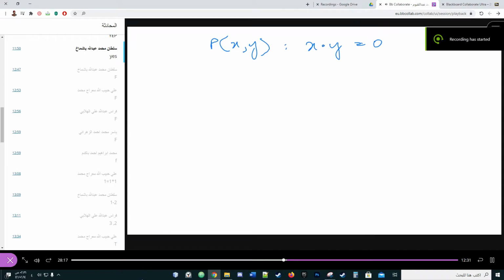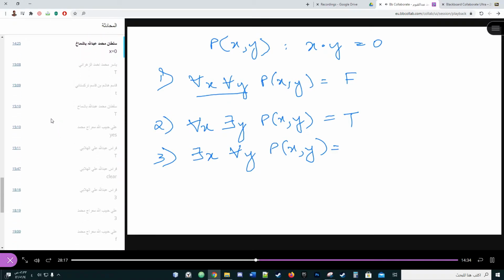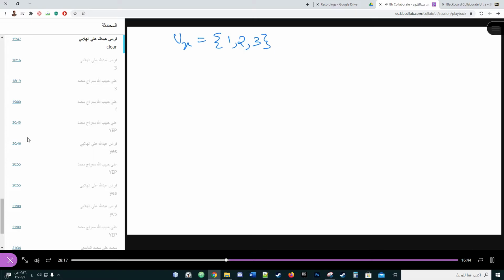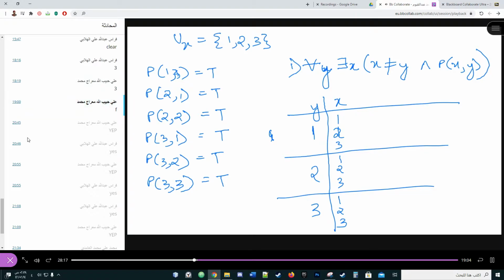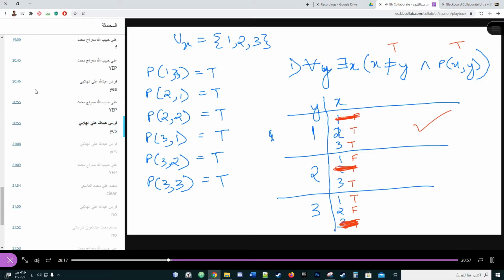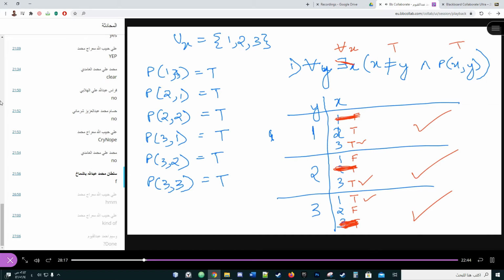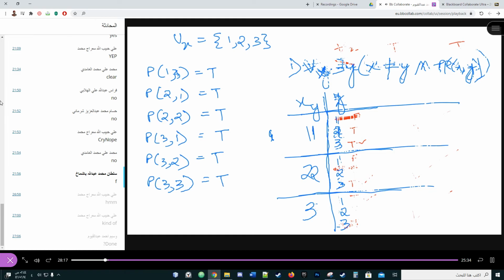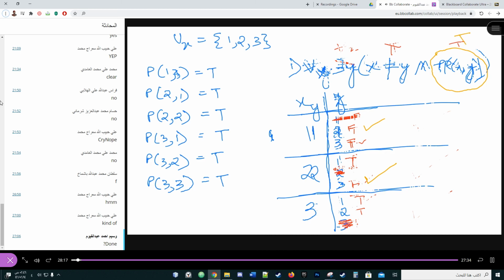CPCS222 L10 P2